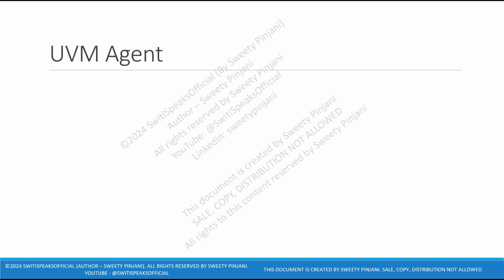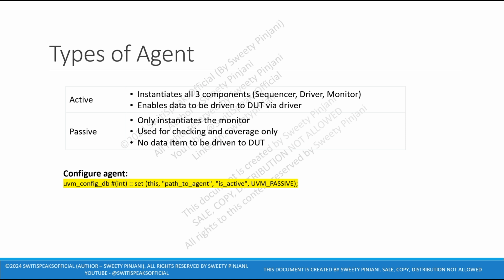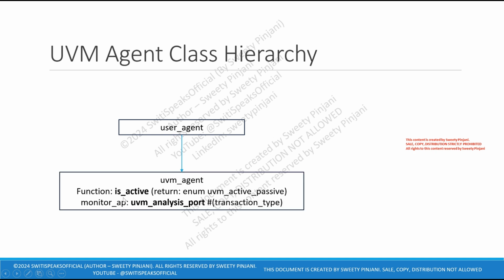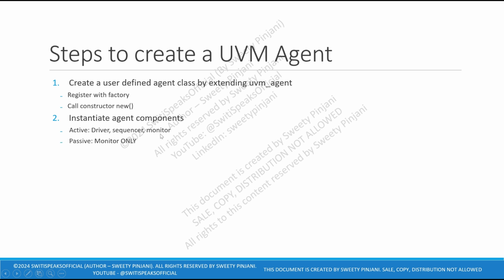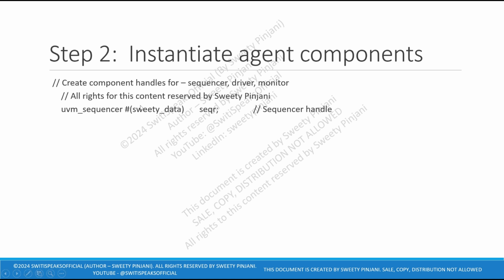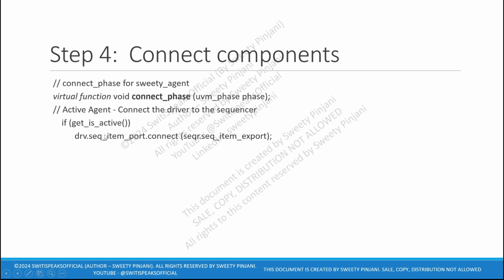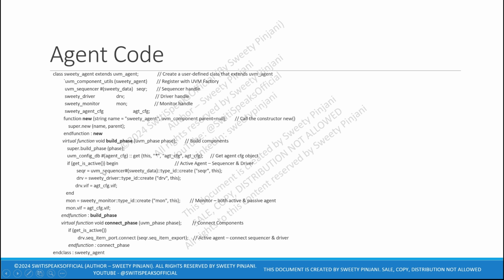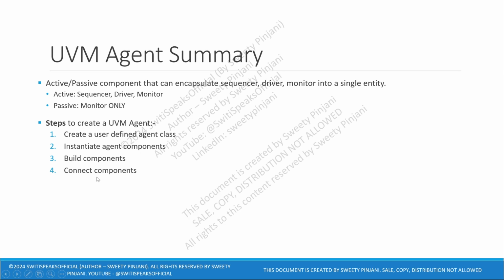Agent @SwitiSpeaksOfficial uvm agent cpu vlsi semiconductor switispeaks vlsidesign career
Agent is a UVM component that encapsulates sequencer, driver & monitor into a single entity.
Agent can be either Active/Passive.

Let's deep dive in UVM Agent to learn:-
1. What is a UVM agent?
2. Types of UVM Agent
3. Configuring UVM Agent
4. UVM Agent class hierarchy
5. Steps to create a UVM Agent
6. Complete line by line explanation of UVM Agent code